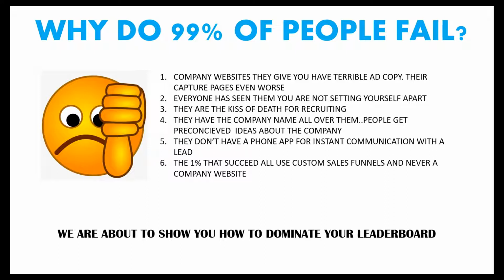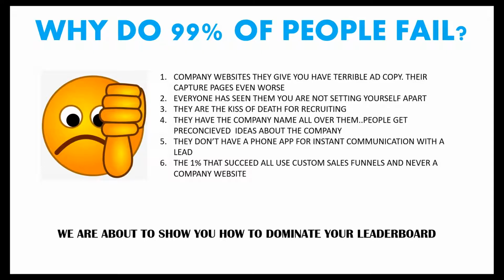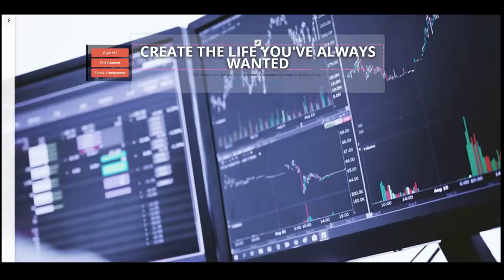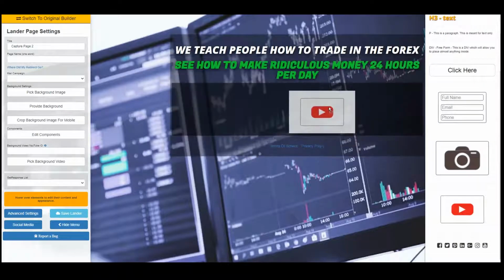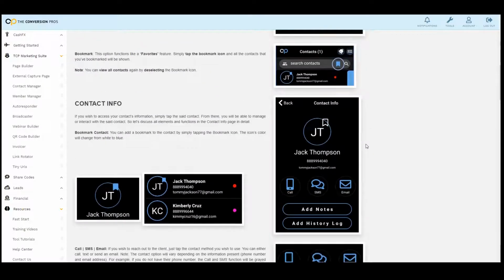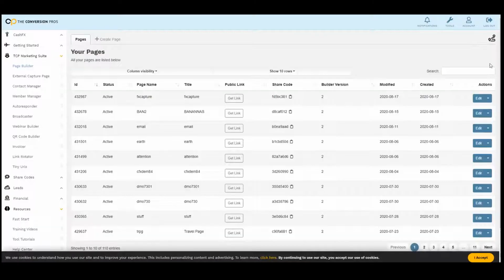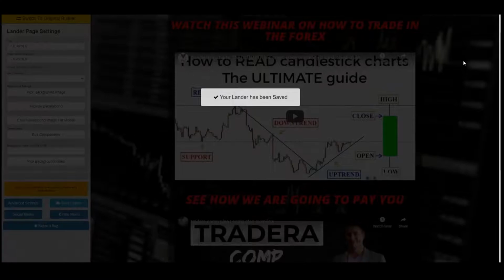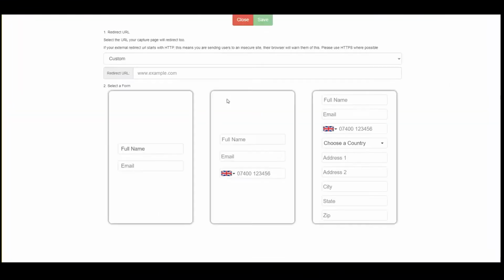Recruit More People Into FOREX TRADING MLM's Leads and Traffic